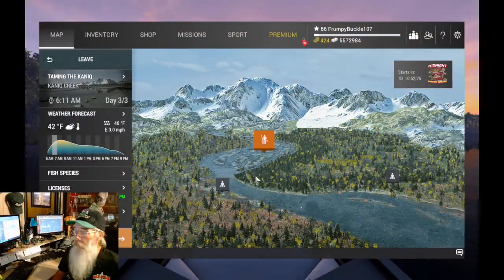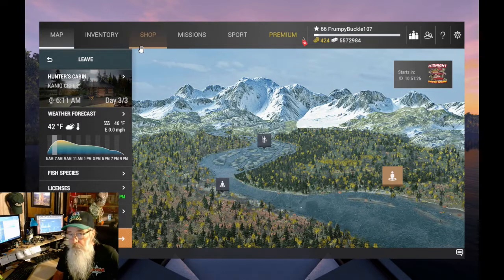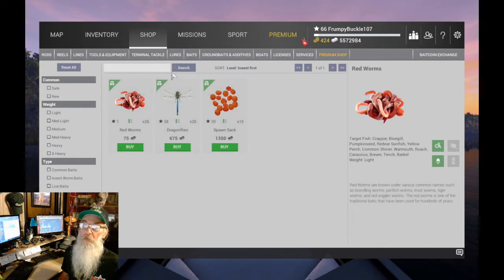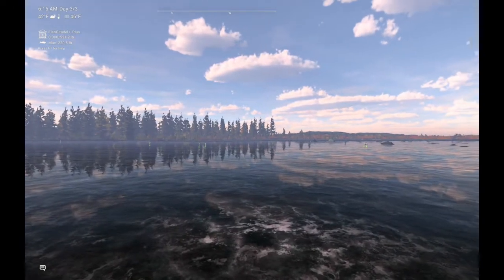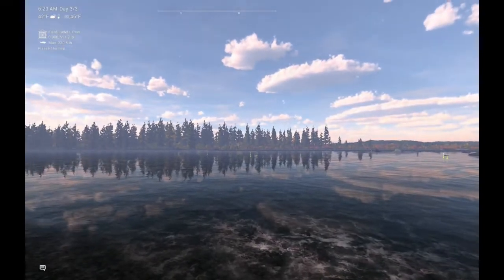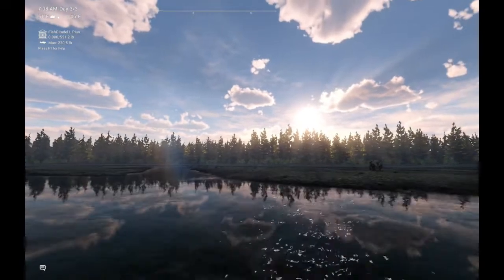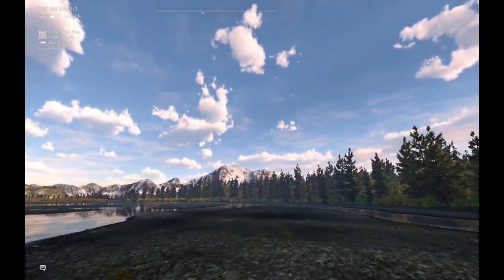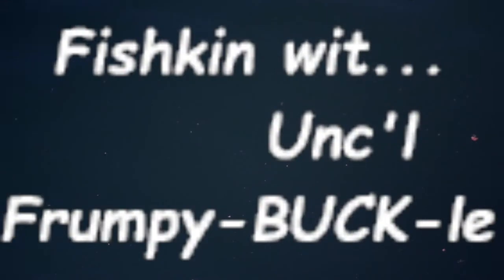Kaniq Creek Guided Tour - Fishing Planet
Buc gives the 411 on Kaniq Creek, Alaska... What fish can be caught where!